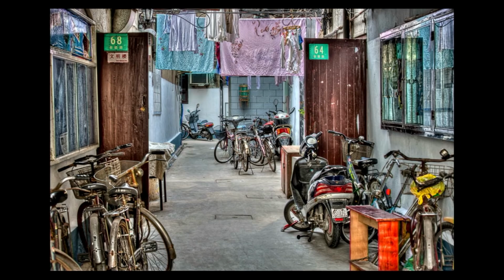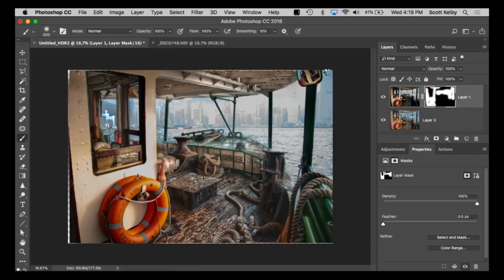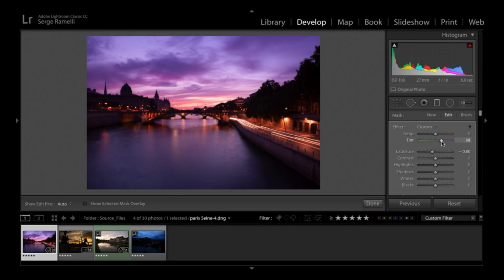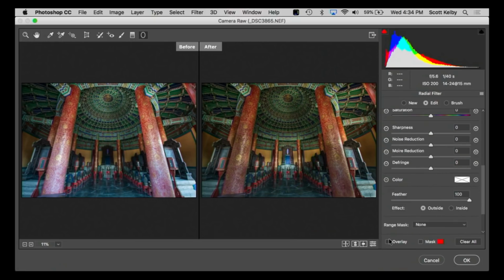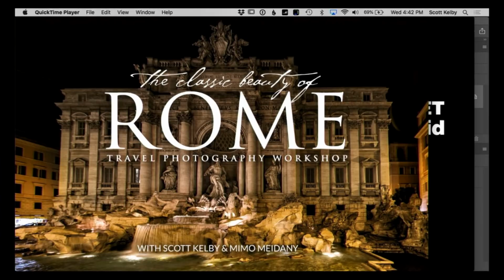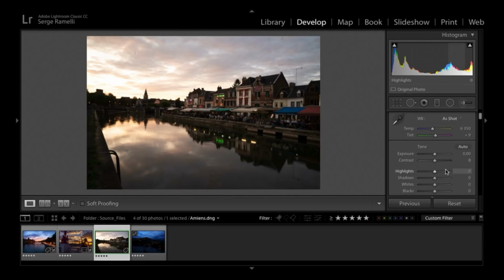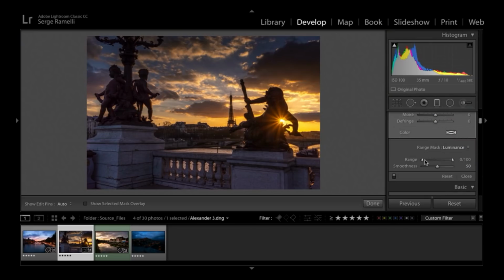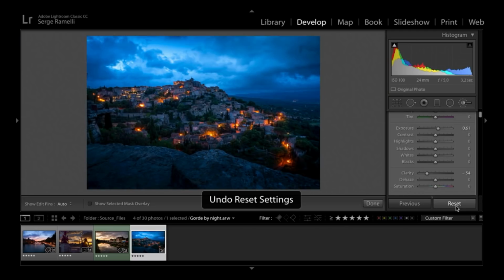10 Post-processing Mistakes Photographers Make | The Grid: Episode 346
Serge Ramelli and Scott Kelby reveal 10 photo editing mistakes they see photographers make.

Learn how to critique your own work in this class from Scott Kelby